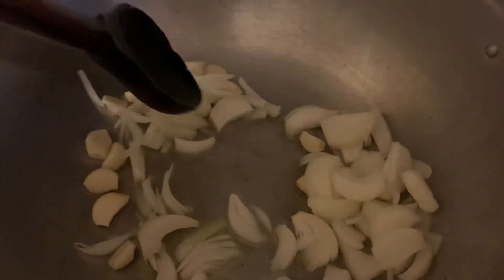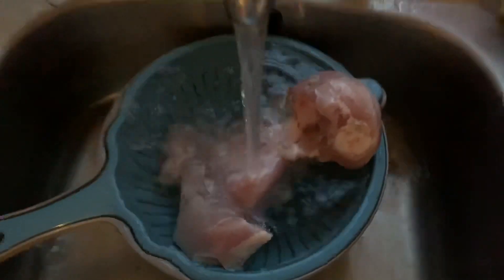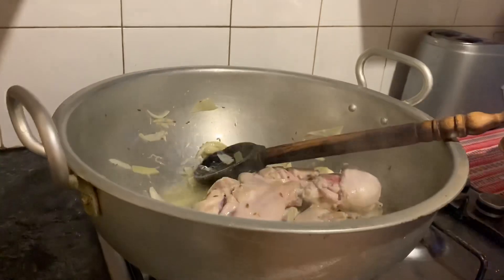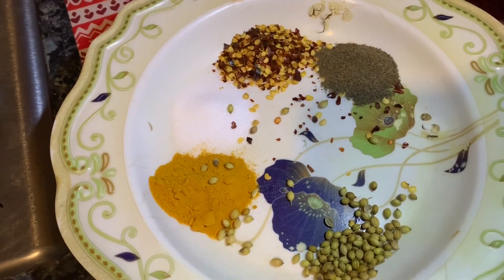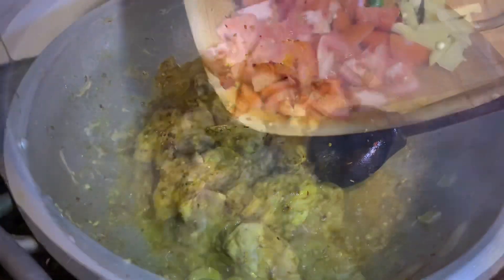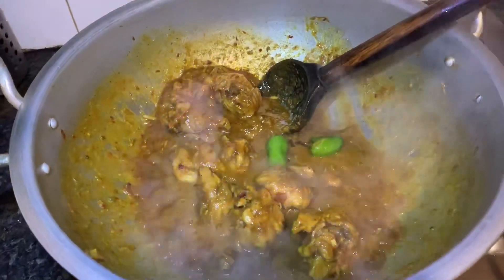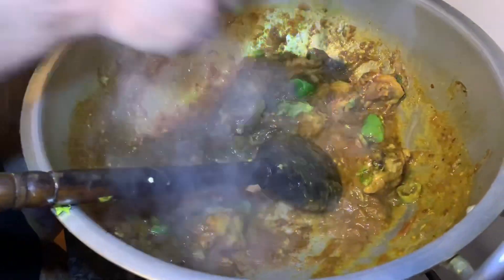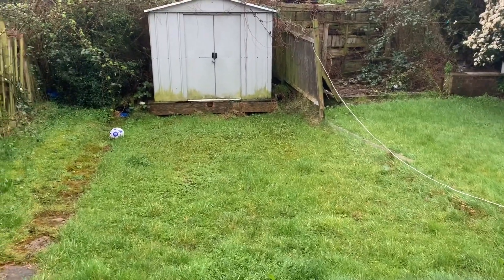How to Make Chicken Karahi 🐔| Recipe | Vlog